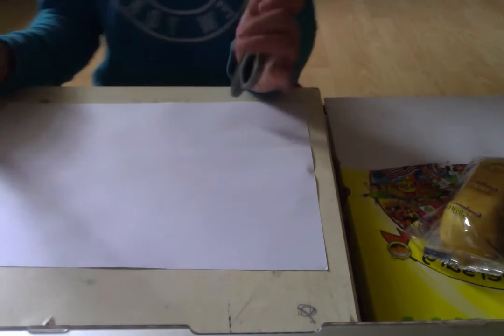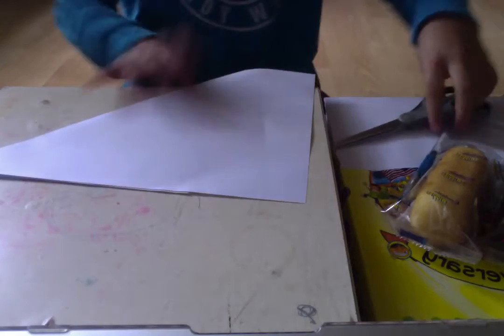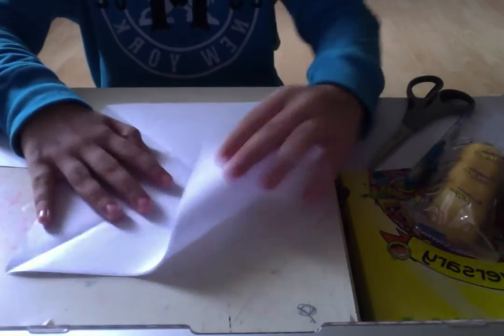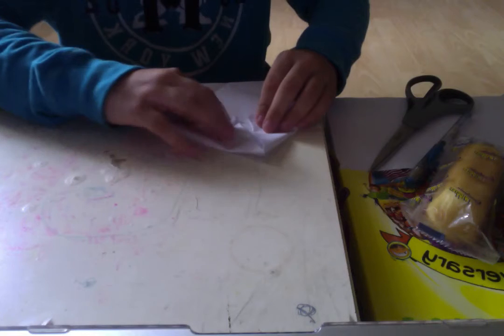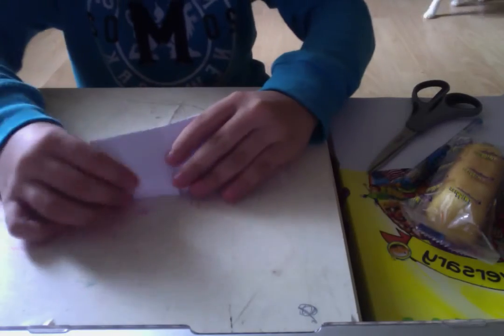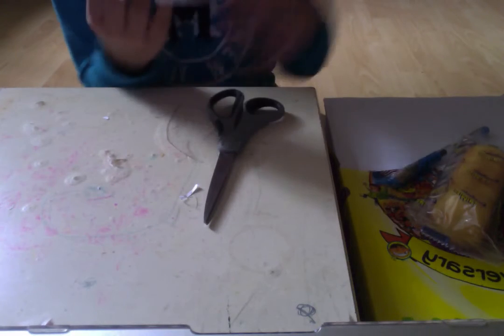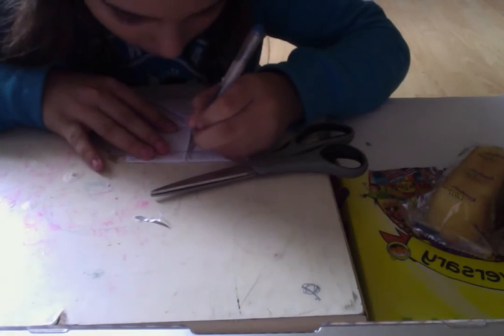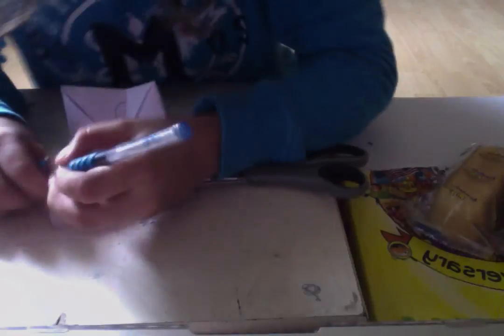How to make a fortune teller!!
HAYYY! This is my first video, and I will make them as often as I can!